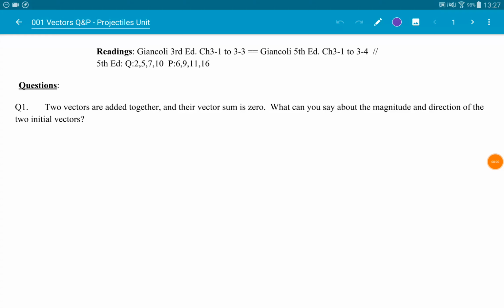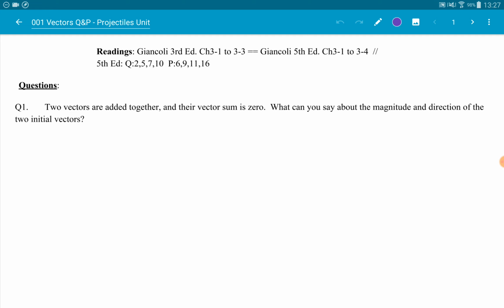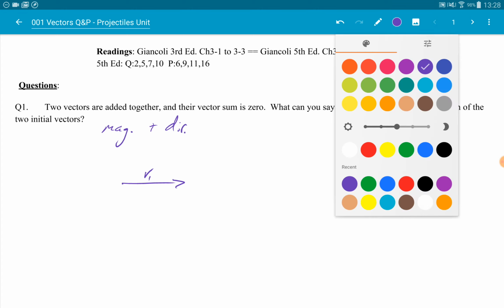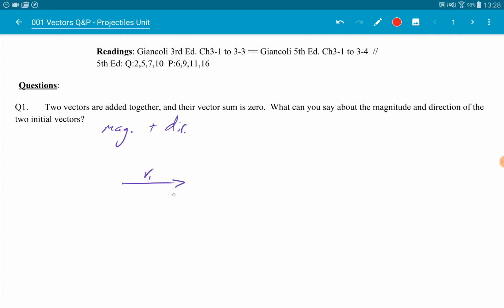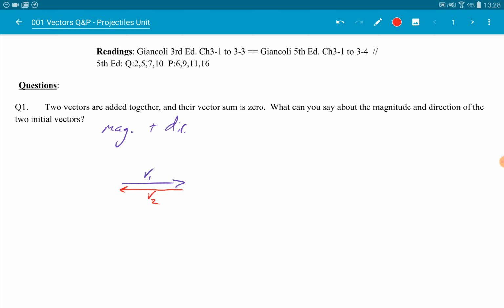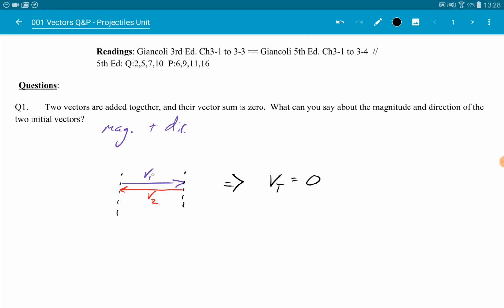Vectors & Projectiles WS1 Q1